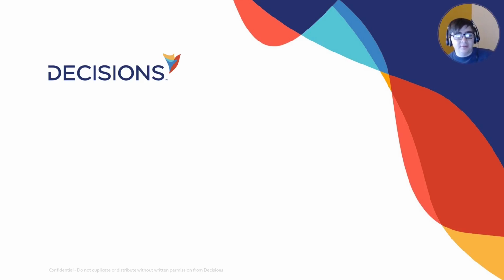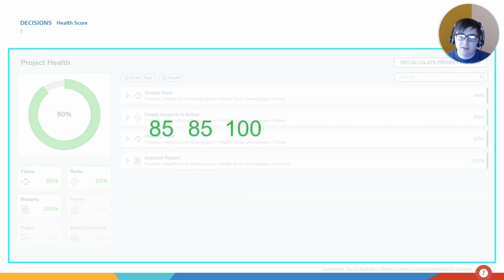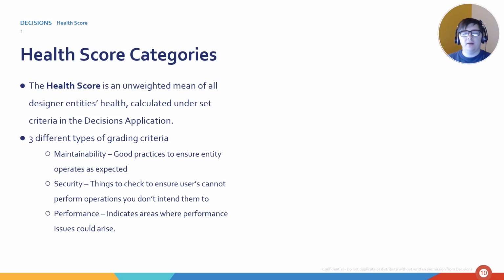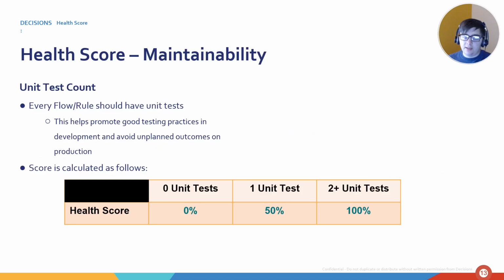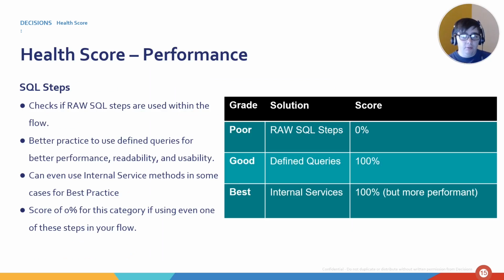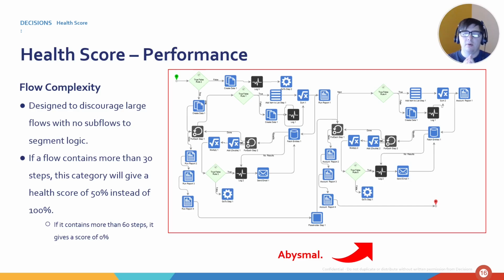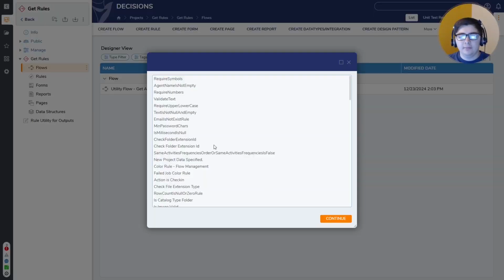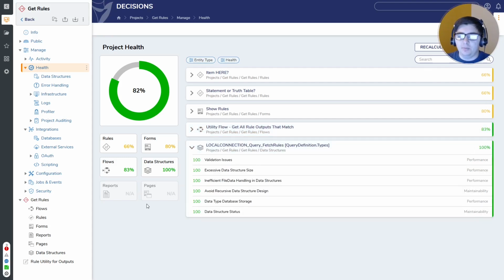Decisions Project Health Score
This video discusses the Decisions Health Score, including its purpose and how it is calculated.

0:00 Introduction
0:48 How Project Health Is Calculated
3:08 Project Health Scoring Criteria and Categories
11:14 Demo: Affecting Project Health